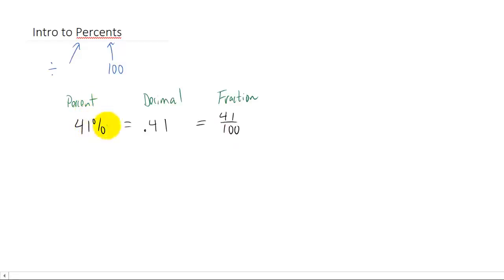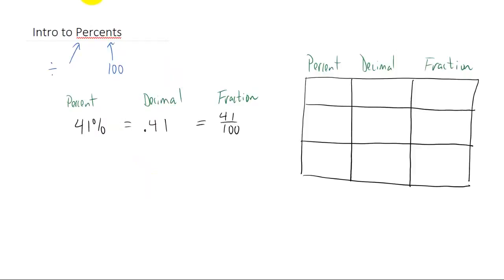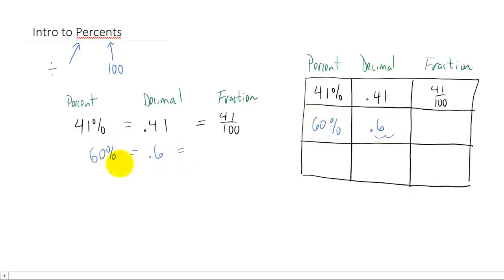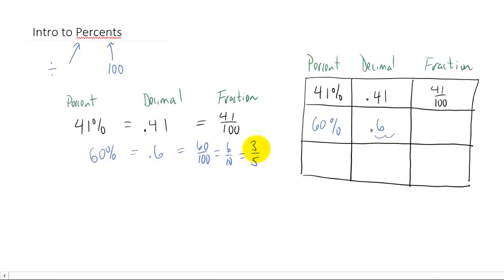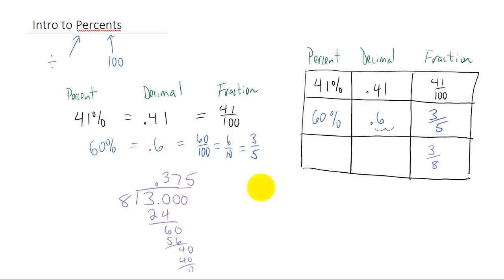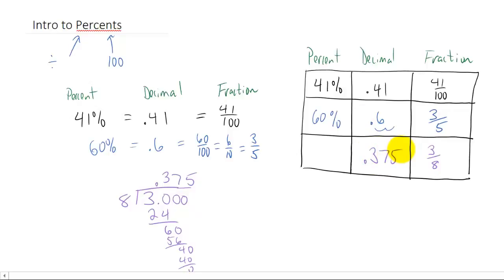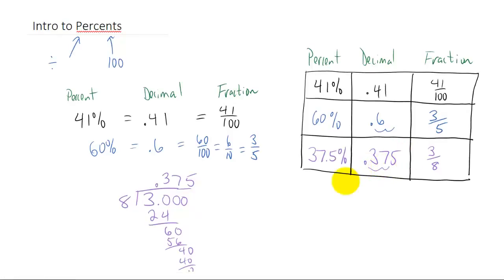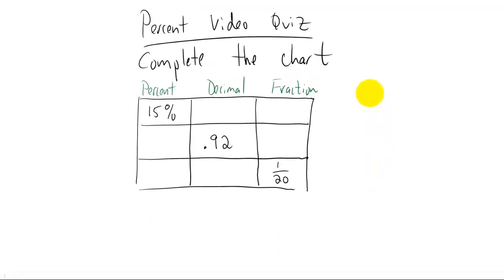Intro to Percents